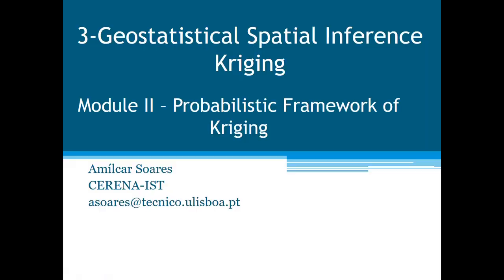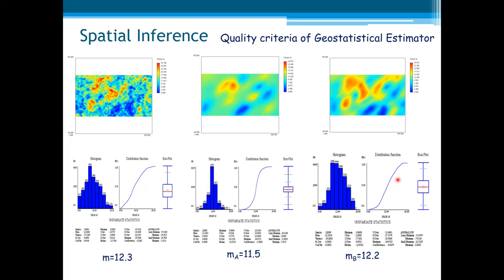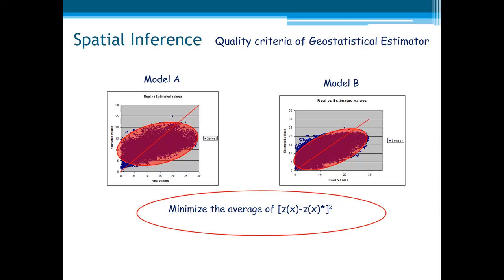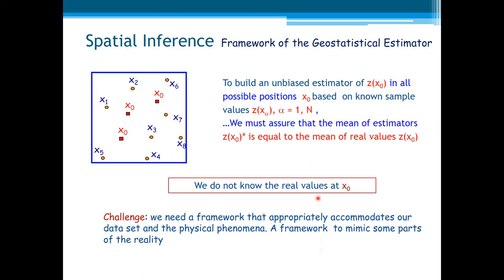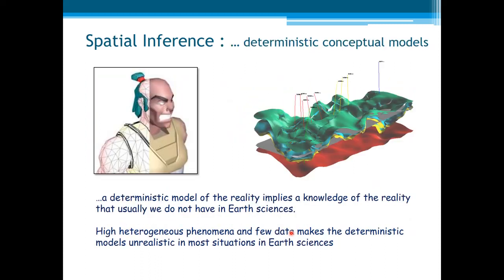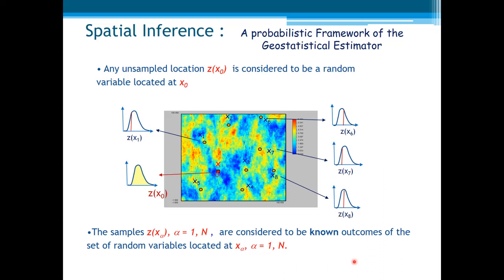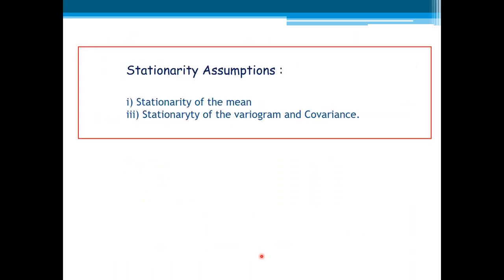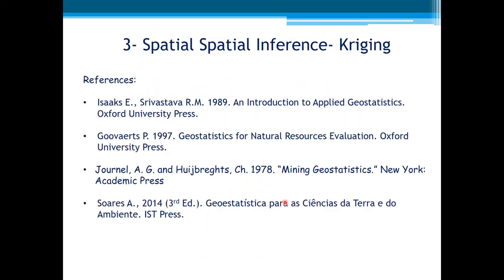Introduction to Geostatistics Part III Module 2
Part III - Spatial Inference - Kriging
Module 2 -Probabilistic Framework of Kriging